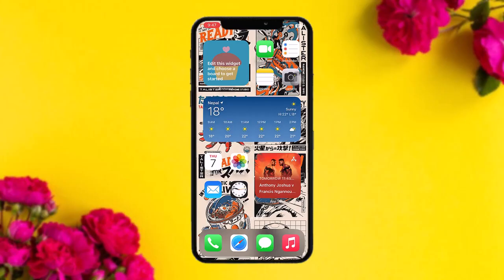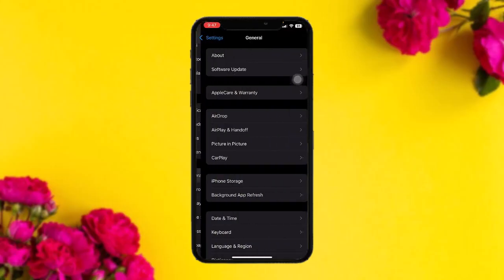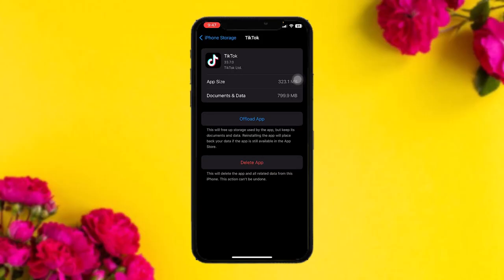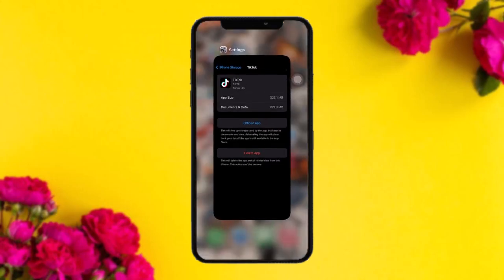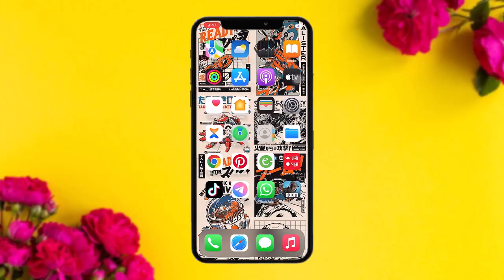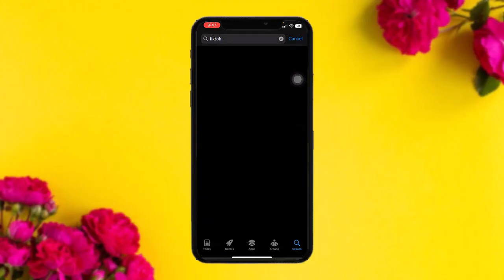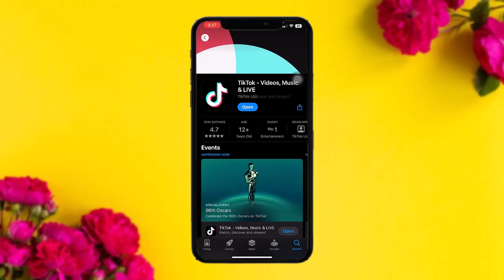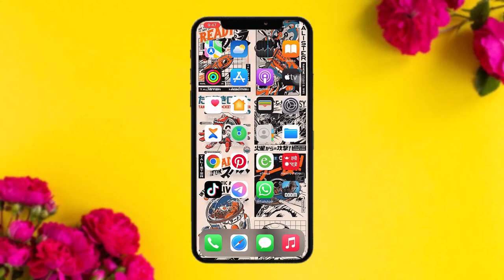Fix TikTok For You Page // For You Page Not Showing Correct Content? Here’s the Fix - 2026